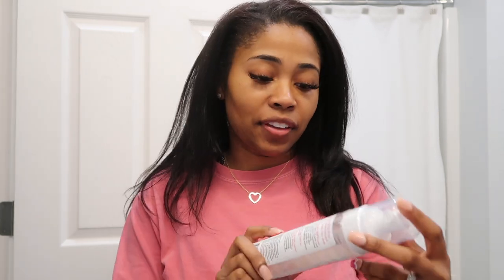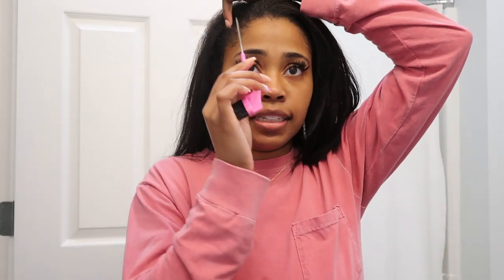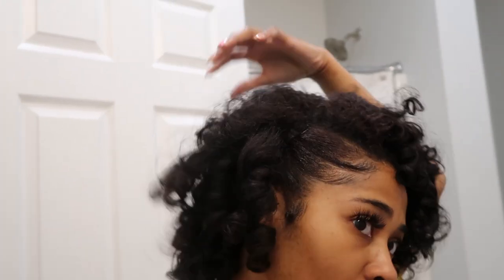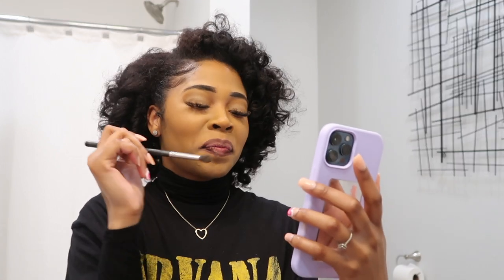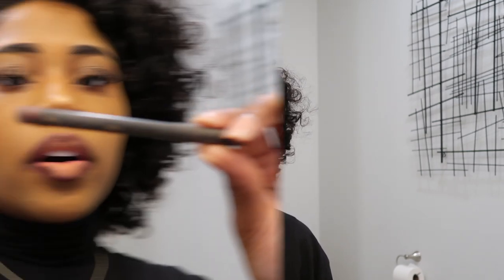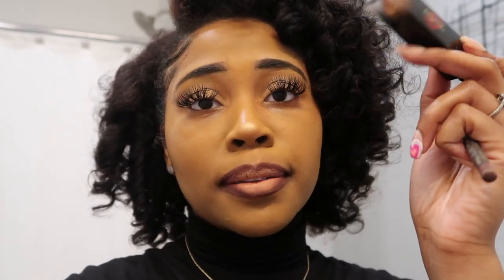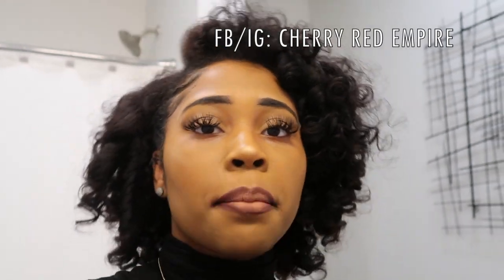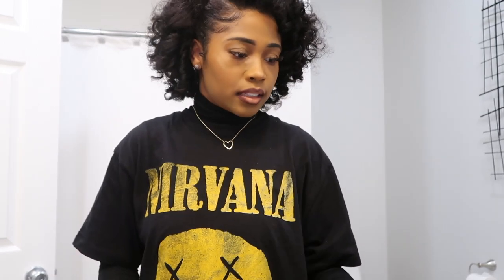FLEXI RODS on silk pressed hair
Hey babes!
Here's a Flexi Rod hair tutorial on my one week old silk press. It was super easy and I was in love with the outcome.

Age: 25
Occupation: Travel RN
Camera: Canon g7x Mark II
MS 📍